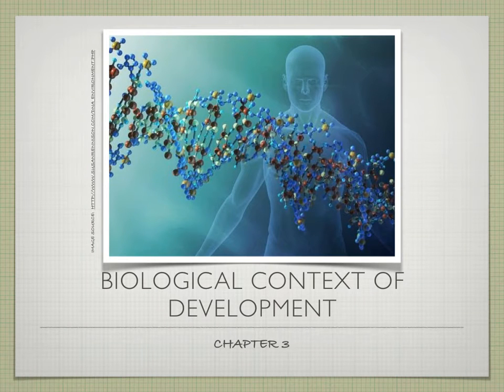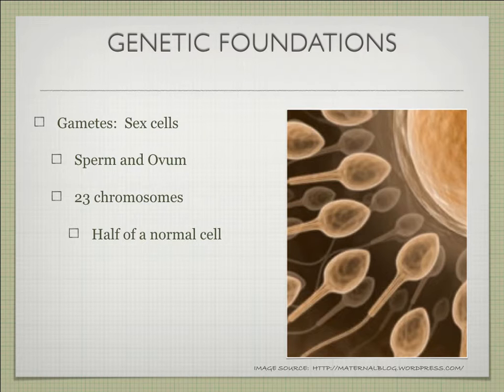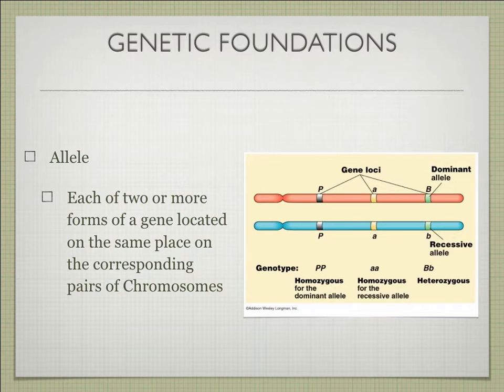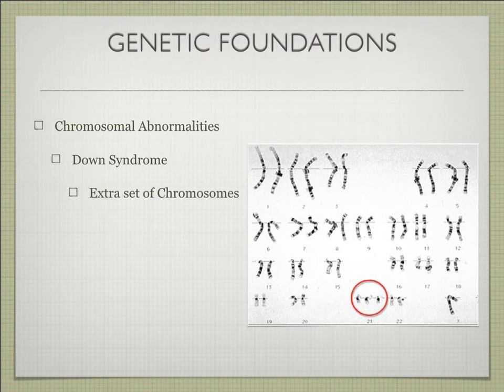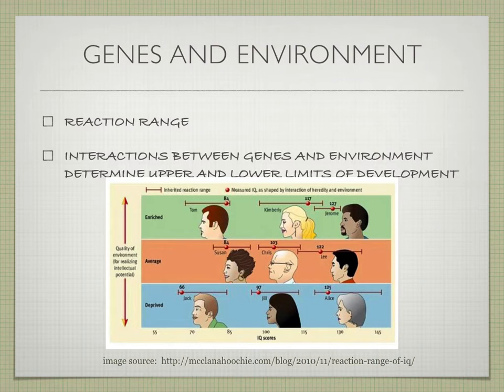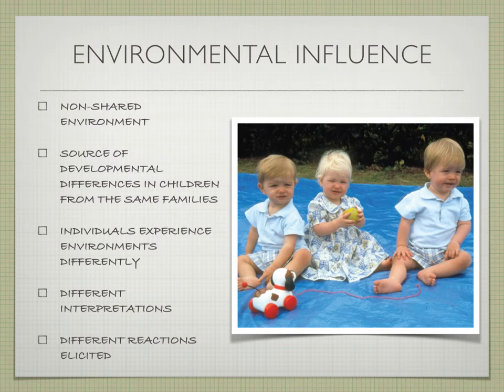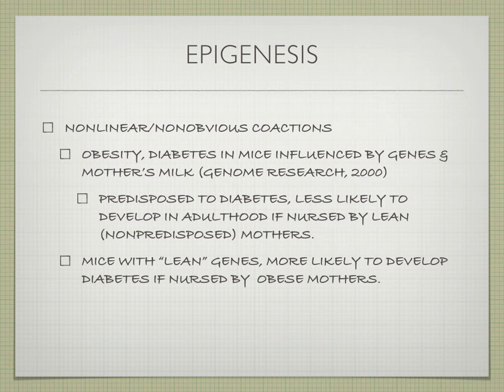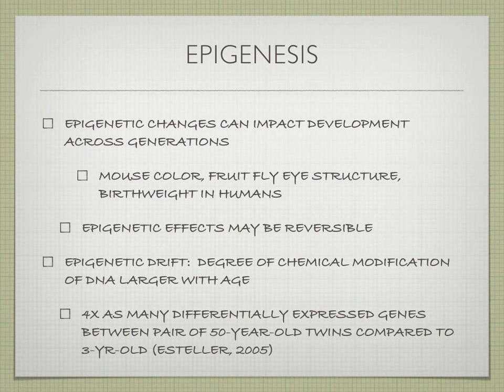Development: Ch. 3 Biological Foundations